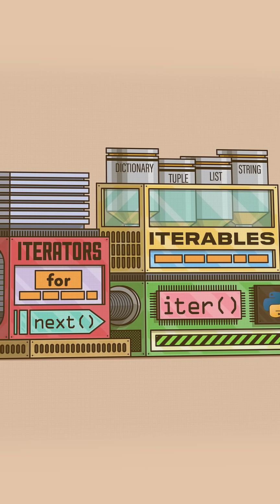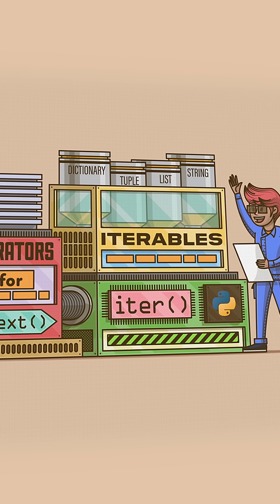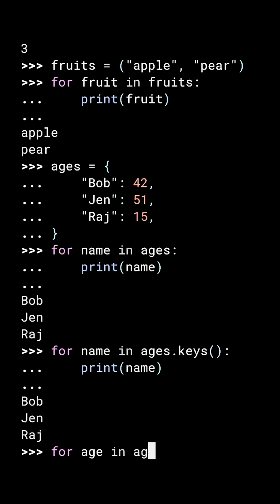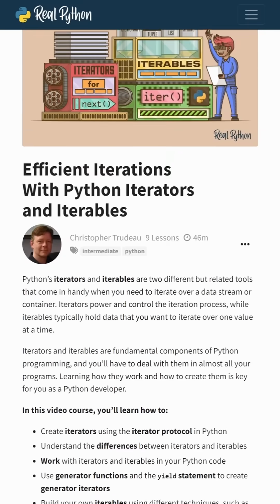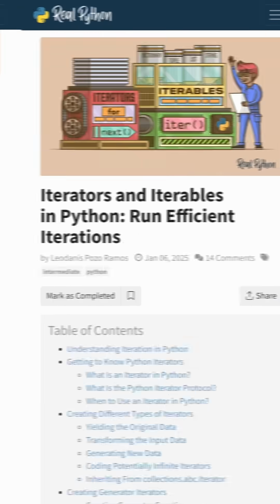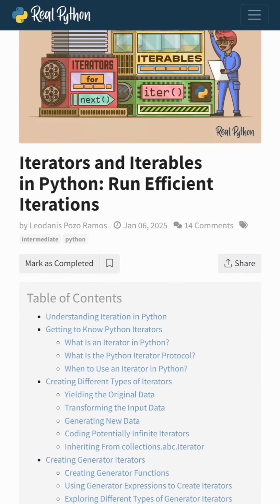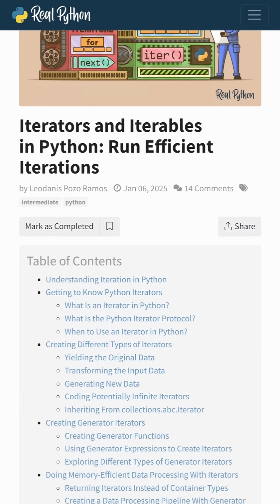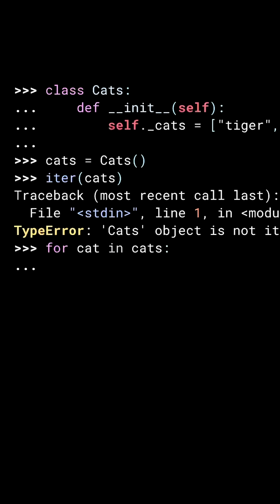Efficient Iteration Techniques Every Python Dev Should Know